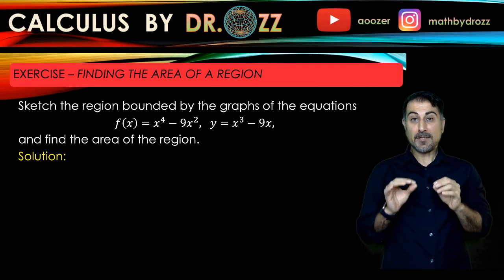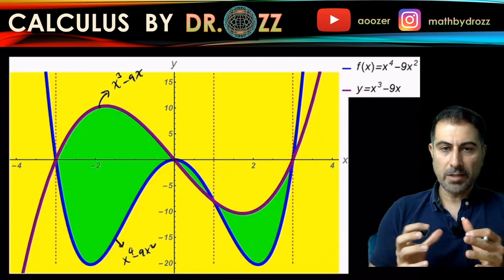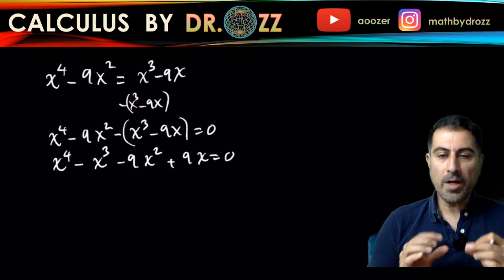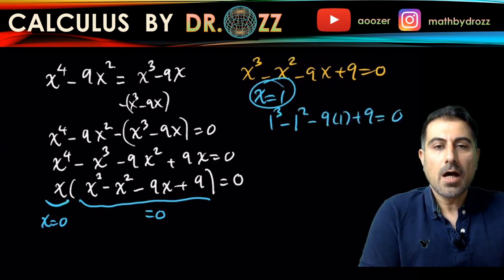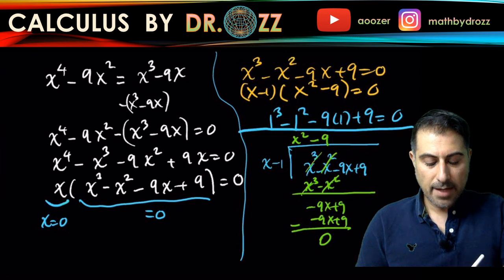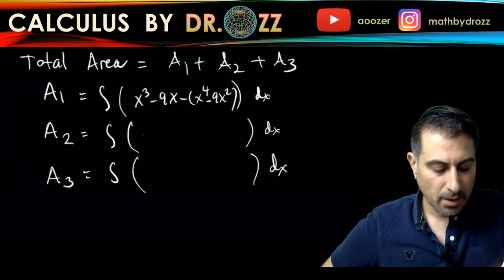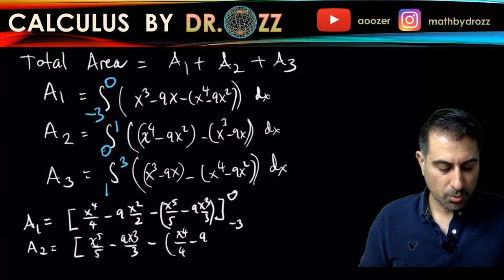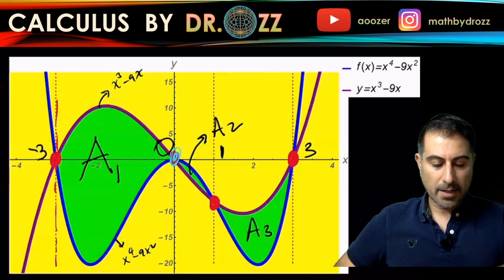How to Find the Area of the Region Between Curves - Multiple Intersections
How to Find the Area of the Region Between Curves

7 1 4